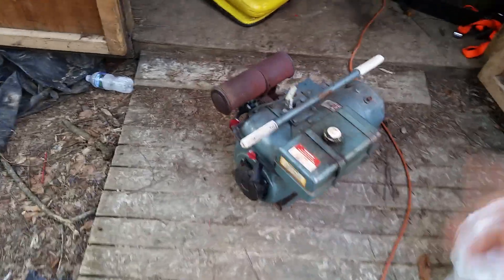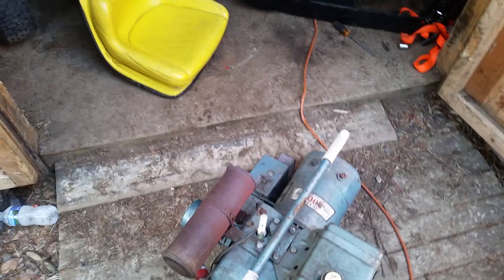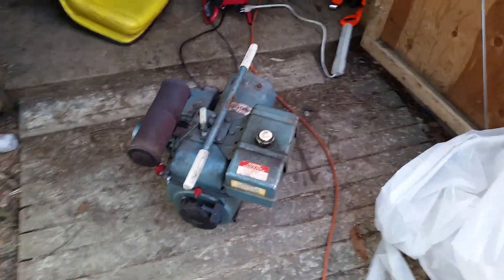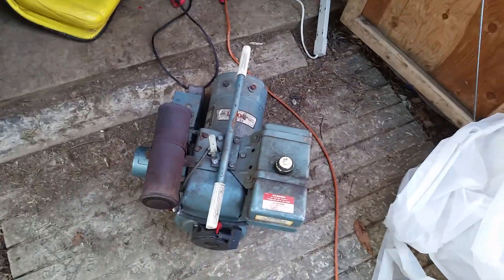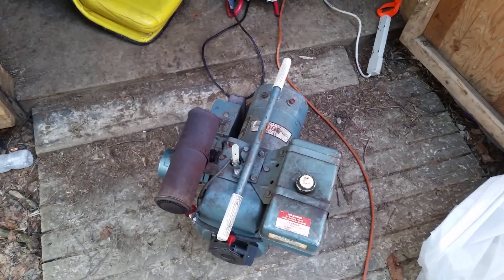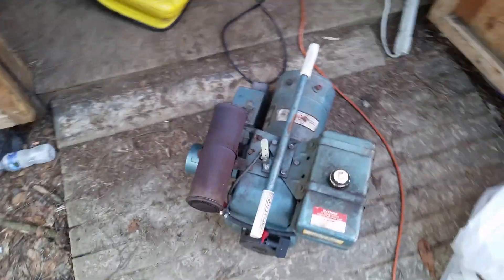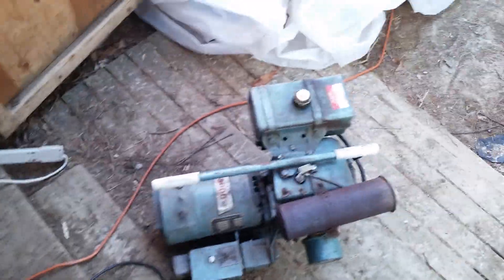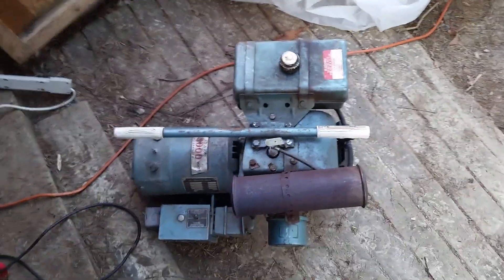Vintage Sears 3000 Watt Generator!